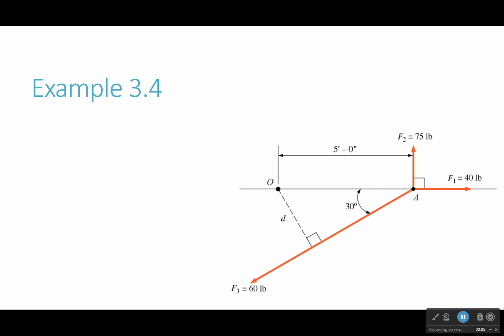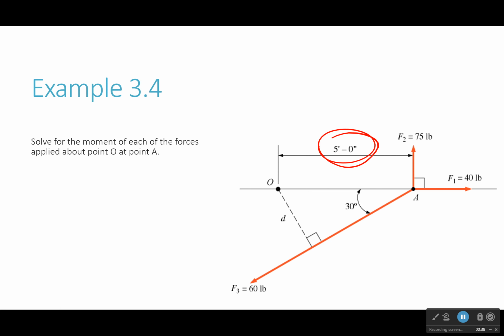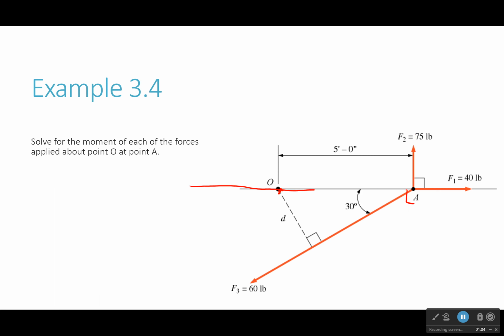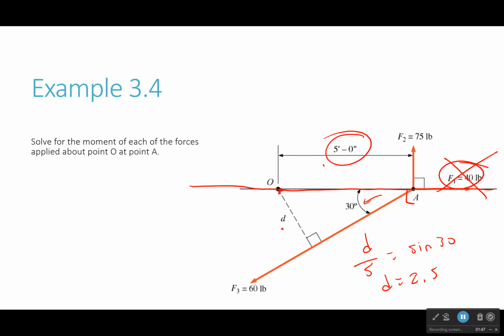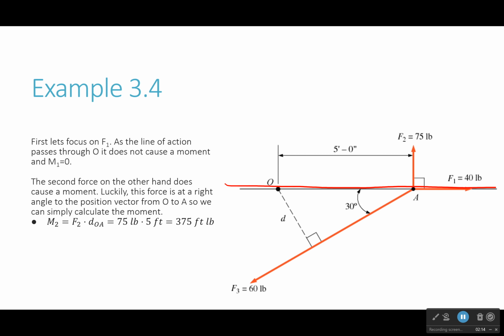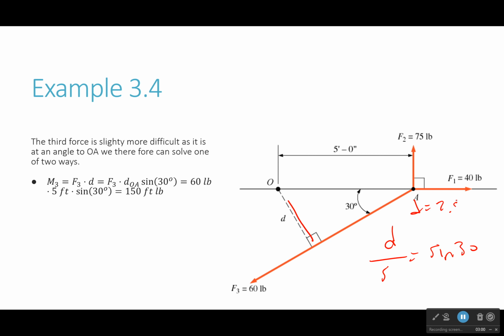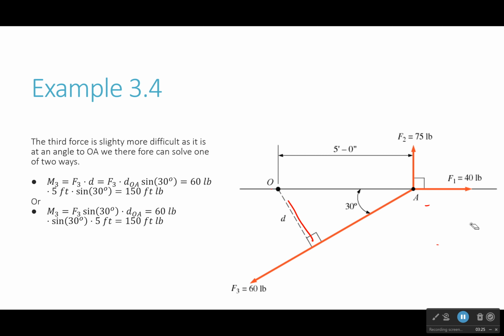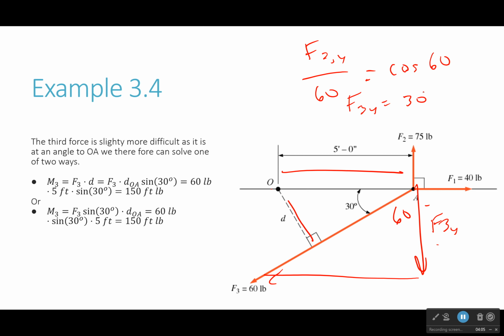Example: Why not Both?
This sometimes confuses people. You can either find the perpendicular distance to the line of action of the force or the perpendicular force to the correct component of the distance. It comes out the same. The equation will even look the same if you simplify it, however, it does not always seem like that should be the case. Keep practicing and eventually it will feel more normal.